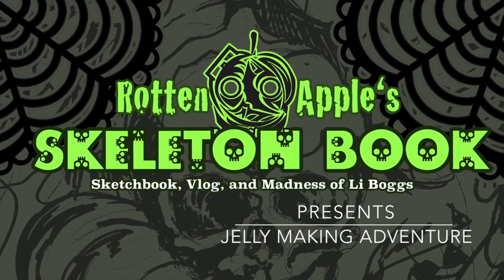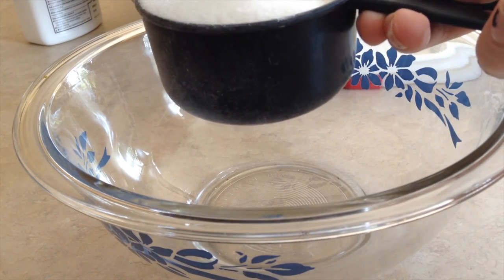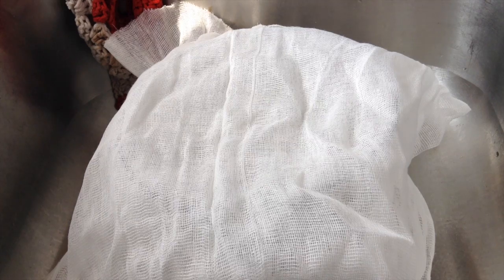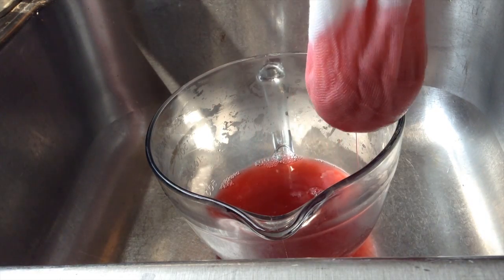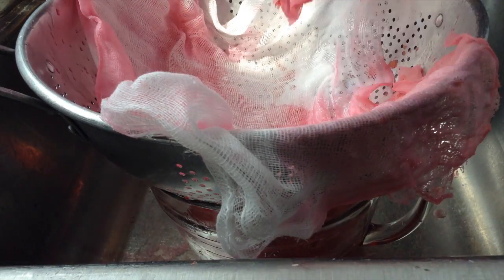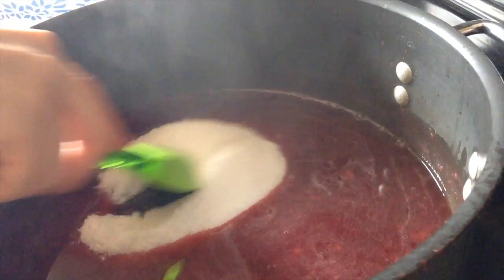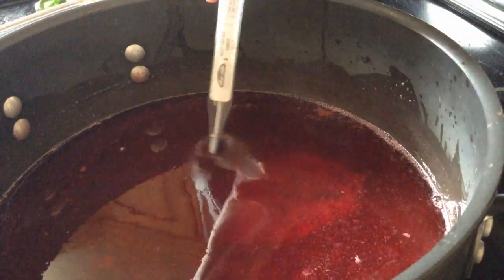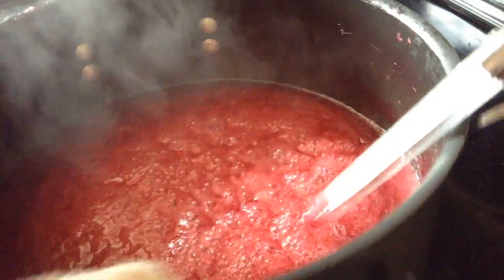Food Adventures! - Crab Apple Jelly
How to make Crab Apple Jelly from Mary Wynne's Crabapple Jelly. Let's go on a magical adventure of learning and science. Er something.